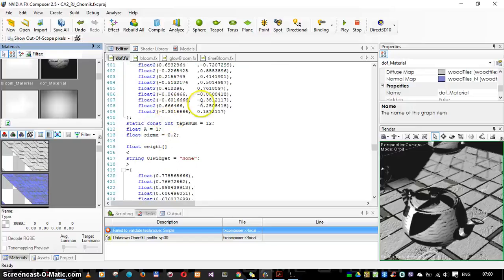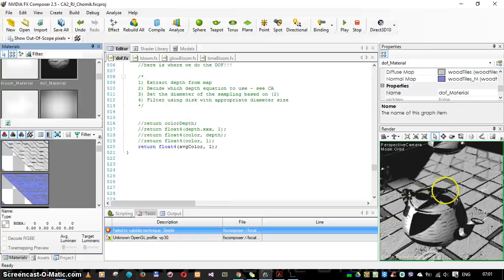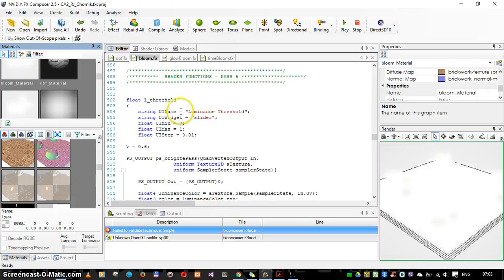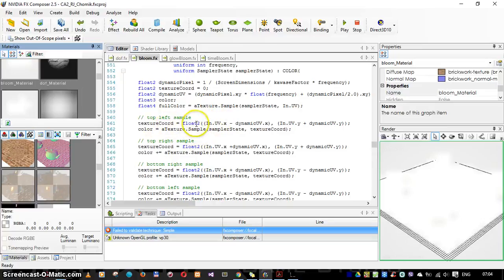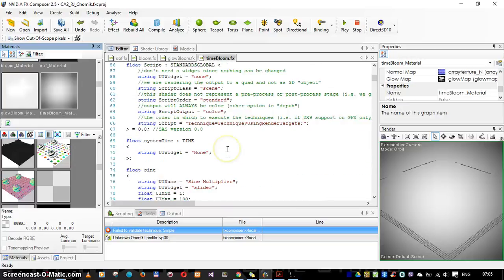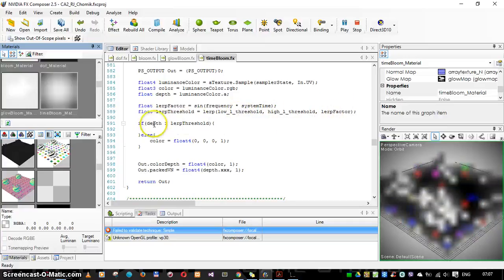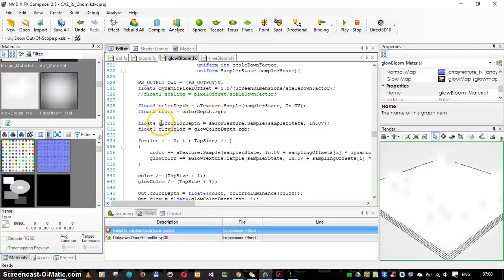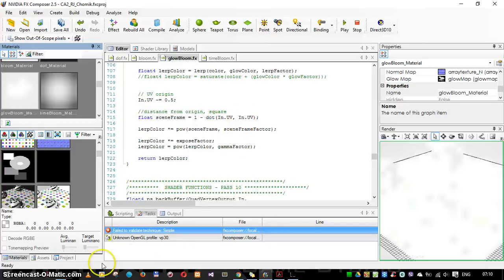CA2 HLSL Shaders